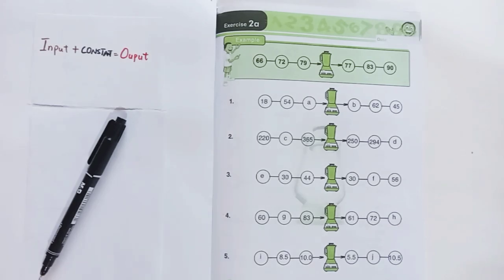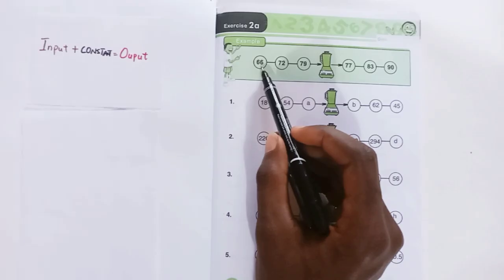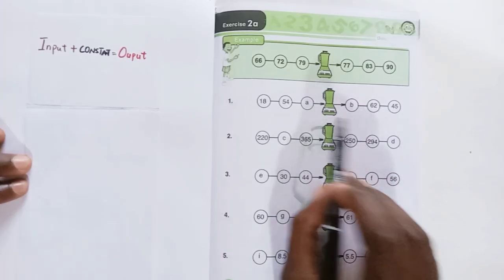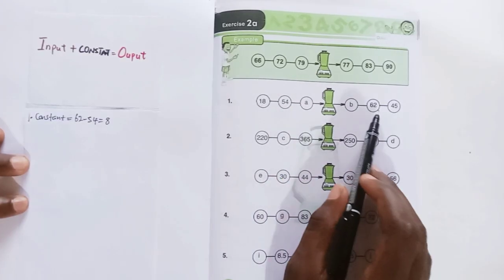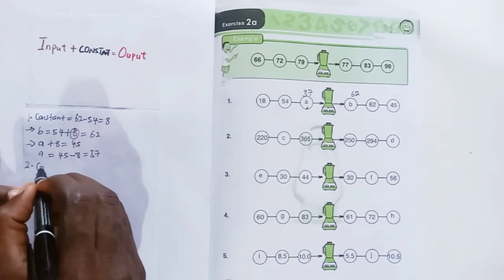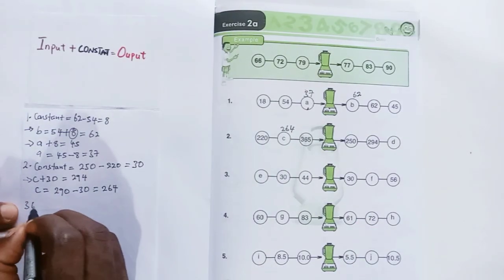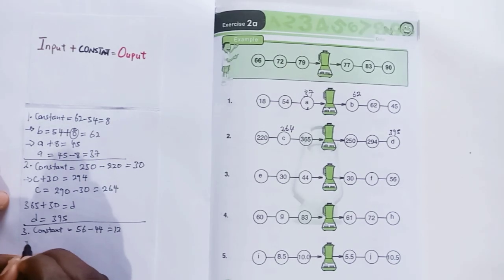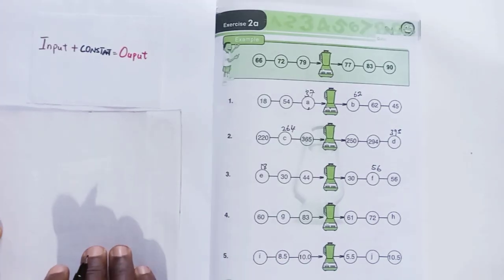Exercise 2a, page5, book4, Lantern quantitative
This is an explainer on the Lantern quantitative reasoning book4